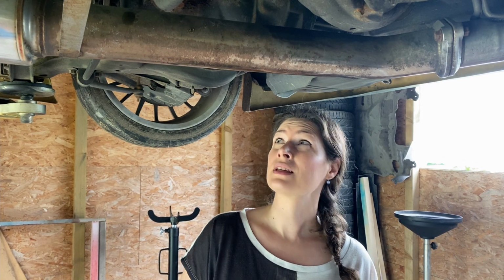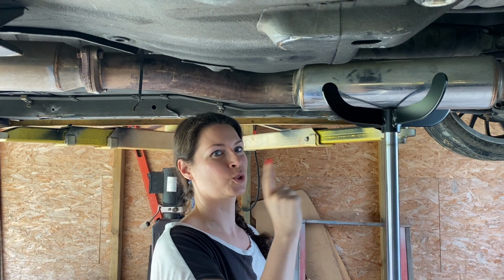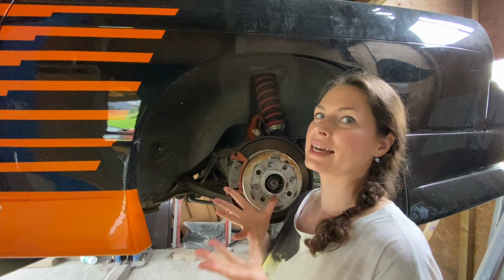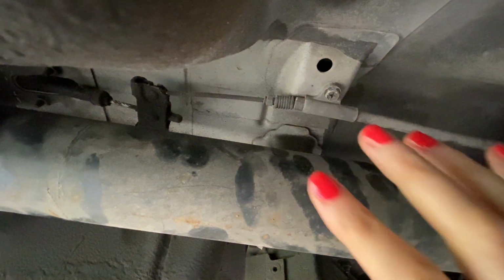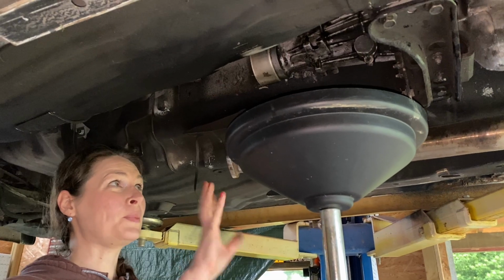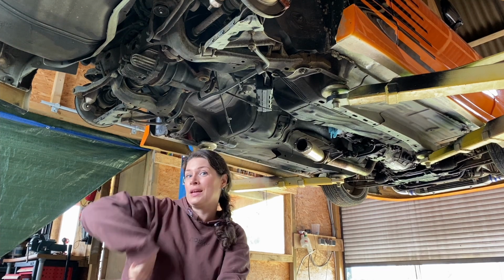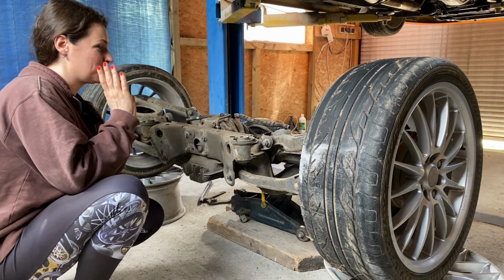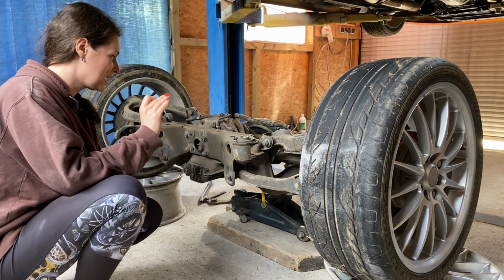Remove Rear Subframe of my 200SX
I still cannot believe I actually went that far but now my Nissan s13 has only two wheels left. I hope you enjoy this video as much as I enjoyed unmounting everything.

Best,
Ally